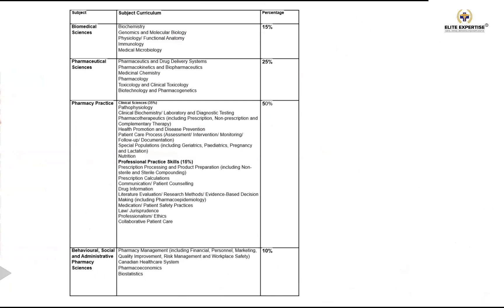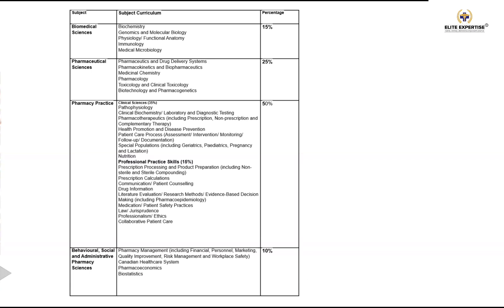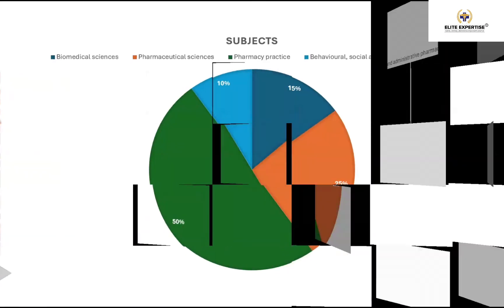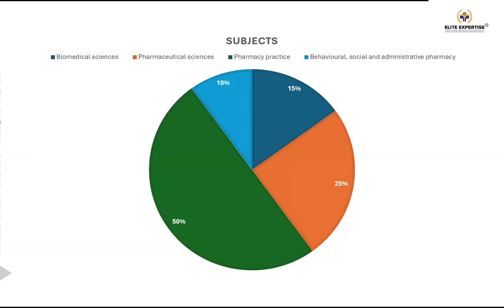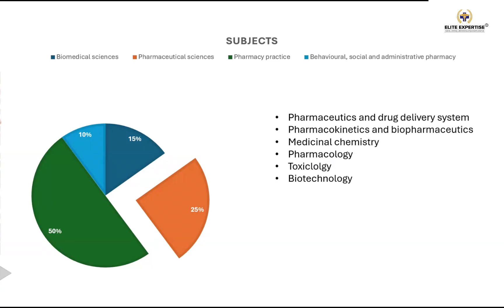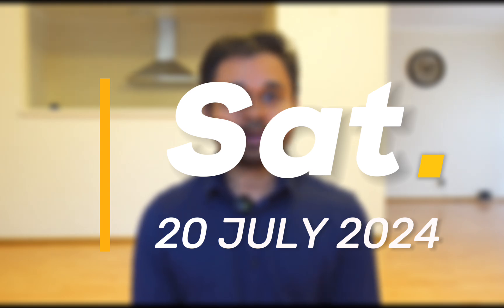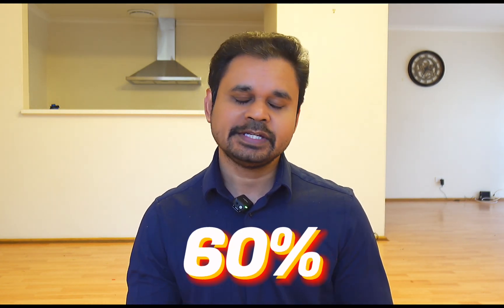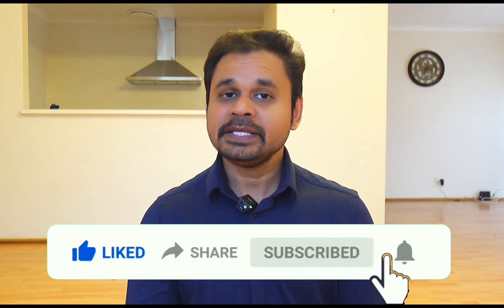Why Candidates Fail in PEBC | PEBC Exam Preparation 2025 Guide | Elite Expertise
In this video, Arief Mohammad from Elite Expertise explains why many pharmacy candidates fail the PEBC exam and how you can improve your chances of passing by understanding the complete PEBC syllabus, subject weightage, and scoring strategy. The PEBC evaluating exam is considered one of the toughest pharmacy licensing examinations, and candidates often fail because they focus only on Pharmacy Practice while ignoring high-scoring components.

This video walks through every section of the PEBC blueprint including Biomedical Sciences, Pharmaceutical Sciences, Pharmacy Practice, and Behavioral, Social and Administrative Pharmacy. Arief Mohammad discusses how subjects like biostatistics, pharmacoeconomics, Canadian healthcare system, physiology, pharmacology, toxicology, pharmaceutics, and biopharmaceutics play a major role in achieving the required 60 percent overall score.

You will learn why physiology, pharmacology, and toxicology are crucial, why medicinal chemistry has lower weightage, and how to use the other components to increase your total marks. The video emphasizes how to target 25 to 30 percent from Pharmacy Practice and 35 percent from the remaining components to successfully clear the PEBC exam.

Timestamps
00:00 Introduction and Overview
01:05 Main Reasons Candidates Fail the PEBC Exam
01:55 Complete Breakdown of the PEBC Syllabus
02:30 Subject Weightage and Exam Blueprint Explanation
03:15 Misconception About Focusing Only on Pharmacy Practice
04:05 Behavioral, Social and Administrative Pharmacy Overview
05:10 Importance of Biostatistics and Pharmacoeconomics
06:00 Understanding the Canadian Healthcare System and Management
06:40 Biomedical Sciences Breakdown and High-Yield Areas
08:05 Pharmaceutical Sciences Overview
08:40 Importance of Pharmacology and Toxicology in PEBC
09:15 Pharmaceutics and Drug Delivery System Key Points
09:55 Low Weightage of Medicinal Chemistry Explained
10:30 Scoring Strategy to Achieve 60 Percent Overall
11:25 Why Pharmacy Practice Alone Is Not Enough
12:00 Balancing All Components for Maximum Score
12:40 Advantage of Overall Scoring System in PEBC
13:10 Elite Expertise PEBC Batch Launch Details
13:40 Orientation Session Information and Final Message

Elite Expertise is an online education platform dedicated solely to providing coaching and preparation services for the KAPS and PEBC exams.

Follow the above link for exclusive info presented by eliteexpertise WhatsApp channel